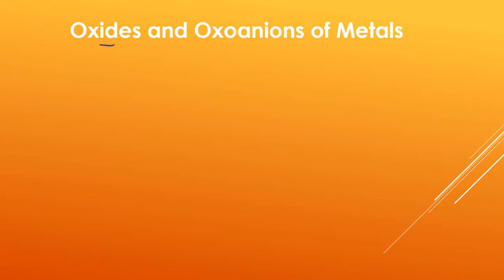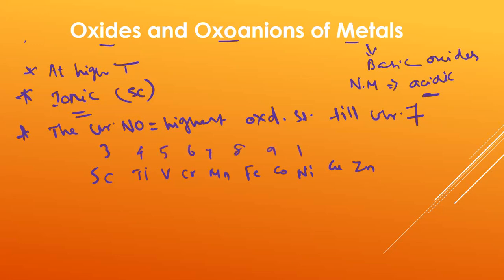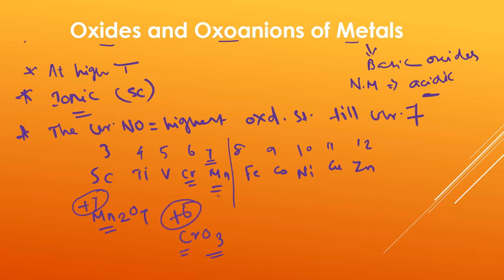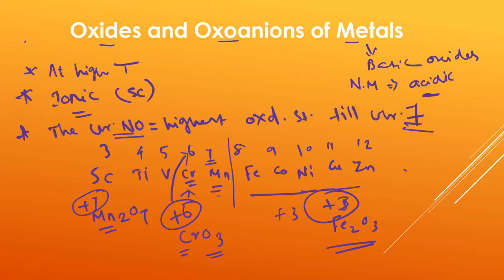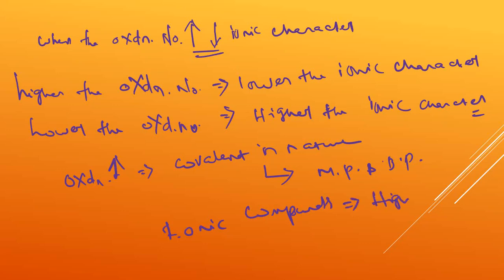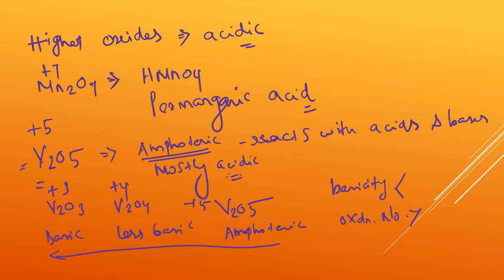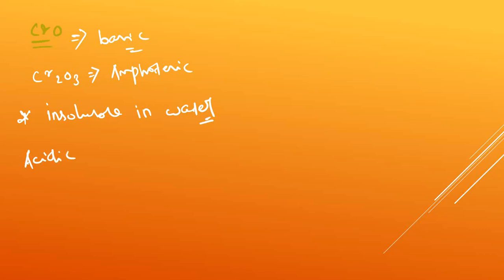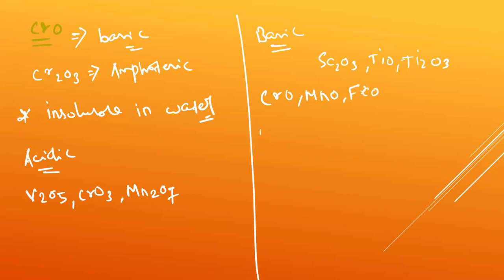D Block | Oxides and Oxo anions of d Block elements 12th CBSE | NEET JEE